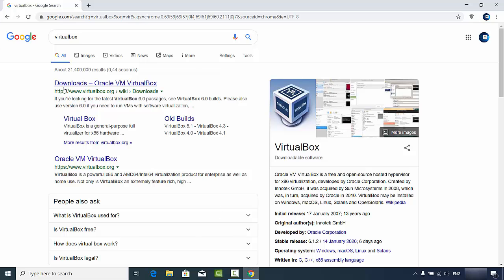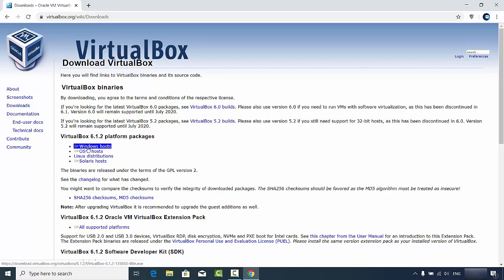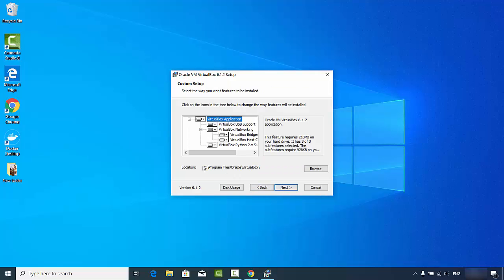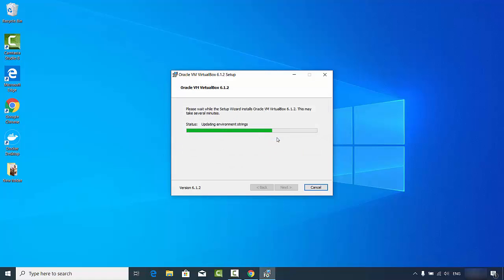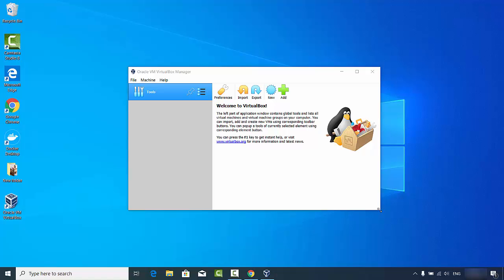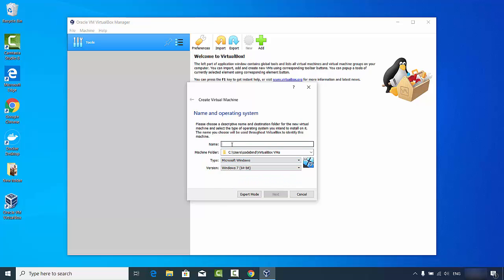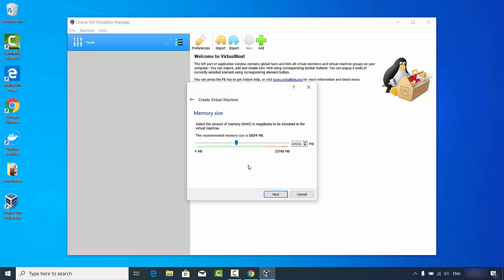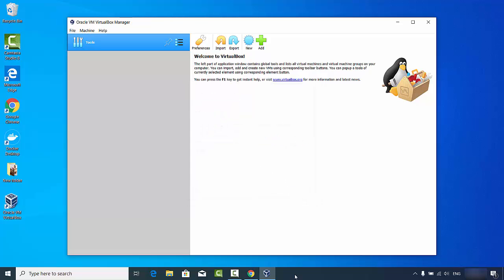How to Install VirtualBox on Windows 10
In this video We are going to see How to Install VirtualBox on Windows 10. Installing VirtualBox on Windows 10  is simple and easy. first of all you need to Downloads – Oracle VM VirtualBox exe file from virtualbox.org website. Oracle VM VirtualBox (formerly Sun VirtualBox, Sun xVM VirtualBox and Innotek VirtualBox) is a free and open-source hypervisor for x86 computers currently being developed by Oracle Corporation. We are going to see How to install Oracle VirtualBox 6 in Windows 10.